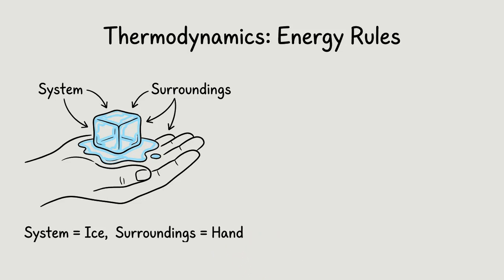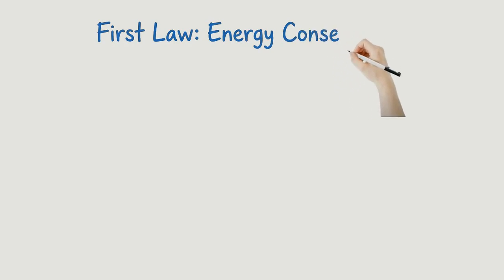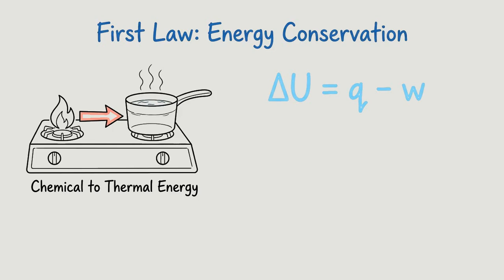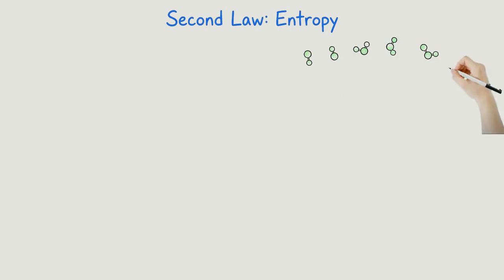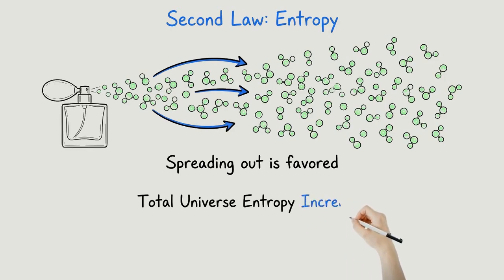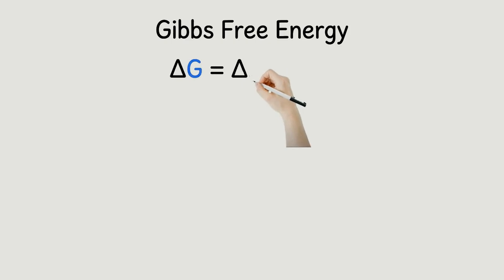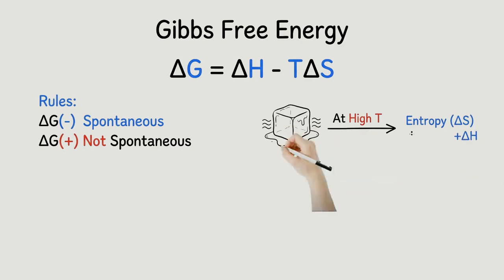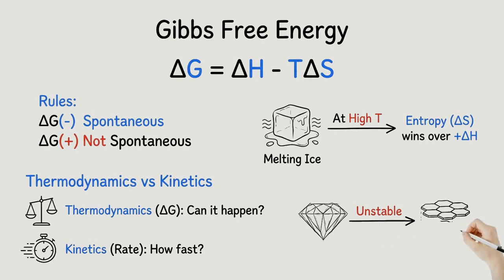What is thermodynamics in simple terms?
Thermodynamics explains how energy moves and changes in physical and chemical systems. In this video, we simplify concepts like heat, work, and energy so students can clearly understand how thermodynamics applies to real-world science.

Golpo AI Prompt: Explain thermodynamics in simple chemistry terms with real-life examples for students.